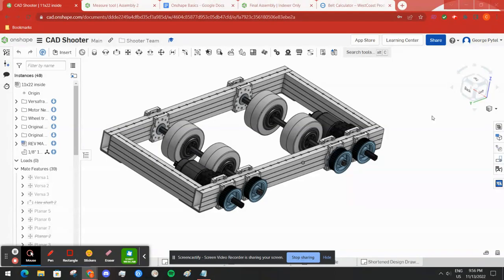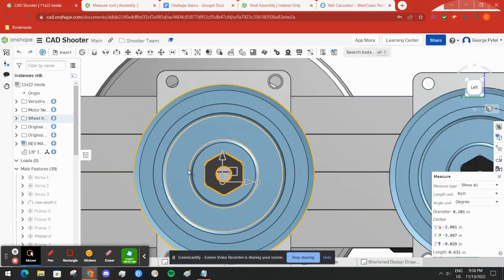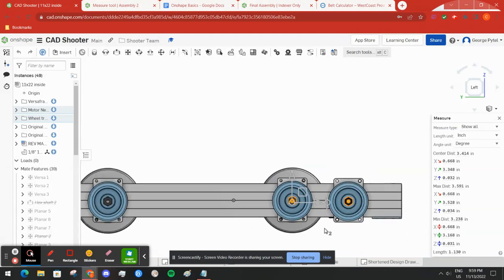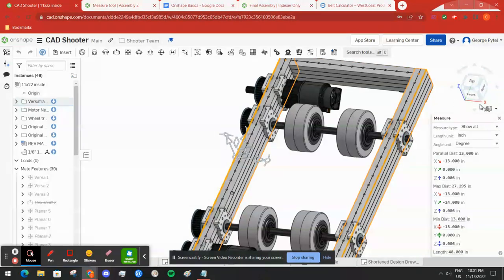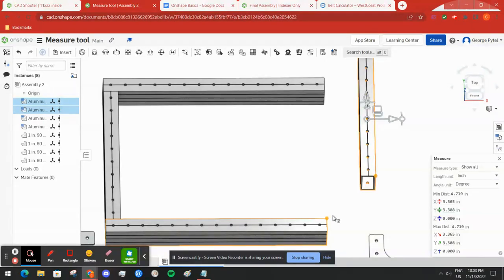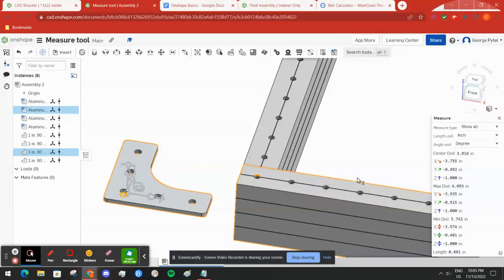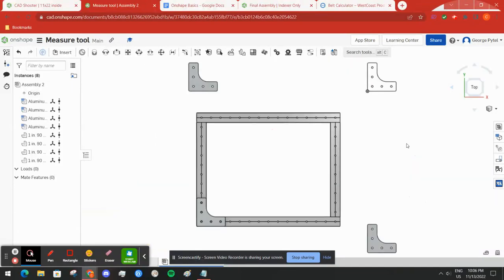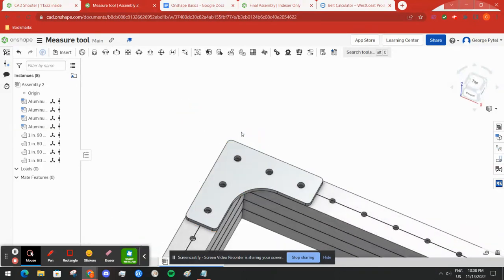Team 3488 - Measure Tool Tutorial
Main Points:
0:00 Introduction
0:59 Measuring for Inspection (non-CAD use)
6:38 Measuring for Creation (part modeling)
13:50 Video End